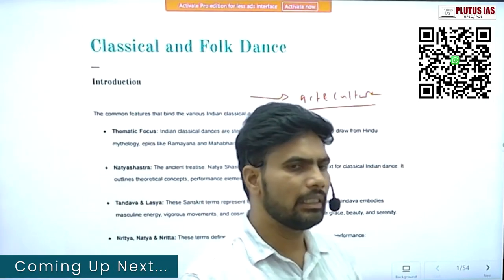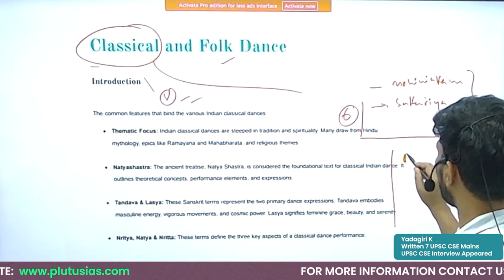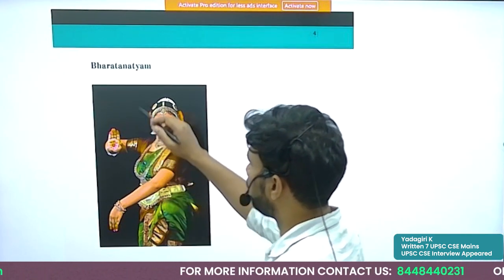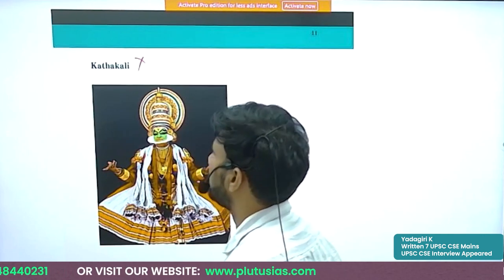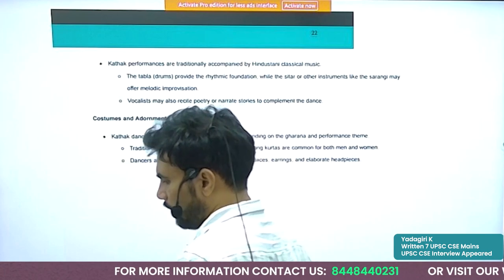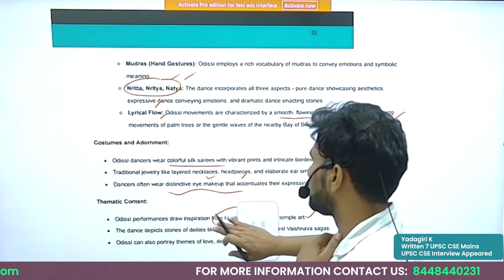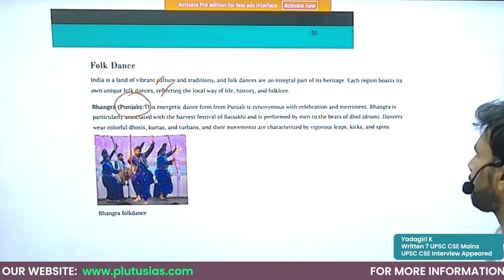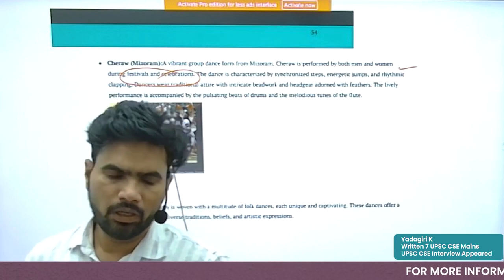🎭 Exploring India's Cultural Tapestry: Classical and Folk Dances 🇮🇳 | 95 Days UPSC Prelims Challenge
Welcome to "Plutus IAS"! Join us for the ultimate UPSC Prelims challenge: "95 Days UPSC Prelims Challenge (Art & Culture For UPSC)". Today, on our 73rd day, dive into the rich tapestry of classical and folk dances of India with our esteemed faculty, Yadagiri. 🕺💃 Gain insights from his vast experience, having written 7 UPSC CSE Mains and appeared in 1st UPSC CSE Interview. Let's unravel the essence of Indian culture together! 🇮🇳✨

💬 Drop your questions in the comments or share how literature has inspired your UPSC journey. Let's engage, learn, and succeed together! 🌟

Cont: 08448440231